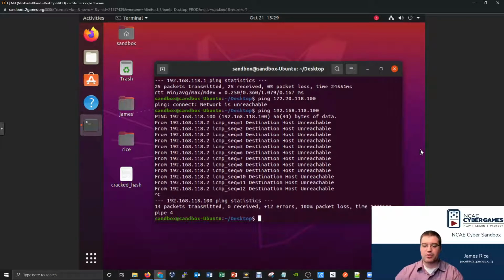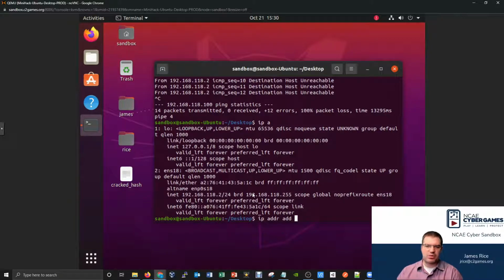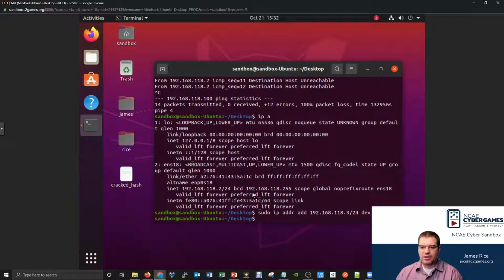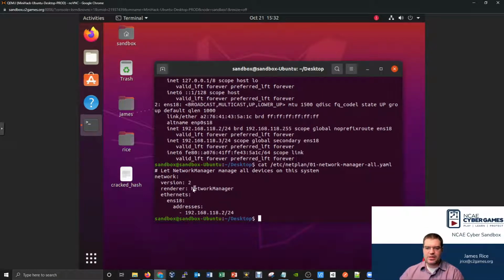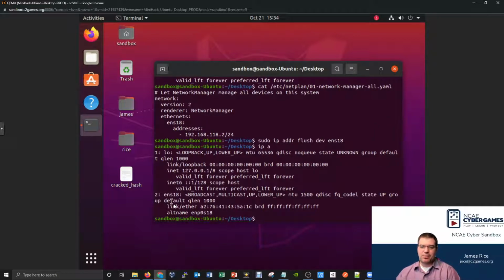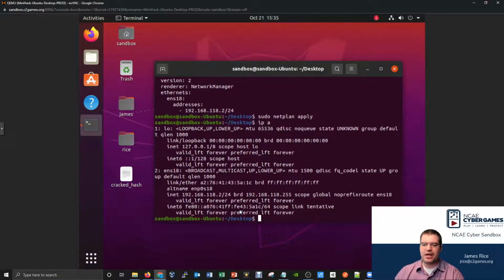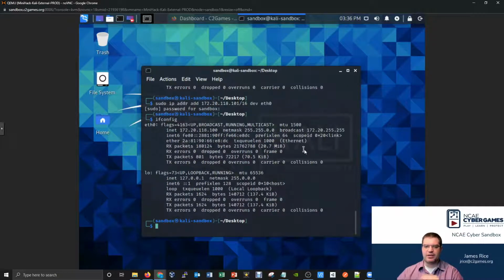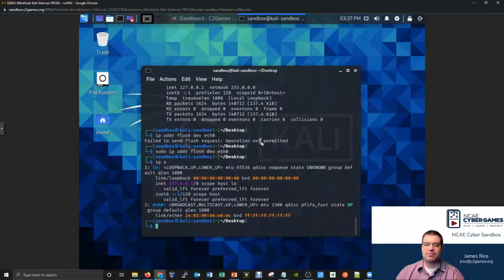22 - Temporary Permanent and Flushing IPs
0:00 Opening
0:08 Multiple Simultaneous IP Addresses
2:00 Ctrl+a and Ctrl+e Shortcuts
3:20 Temporary IP Versus Permanent IP
4:30 flush IP Configuration
6:00 ifconfig Shortfalls